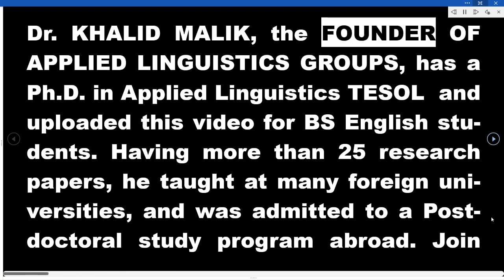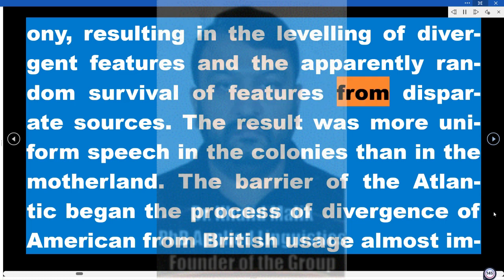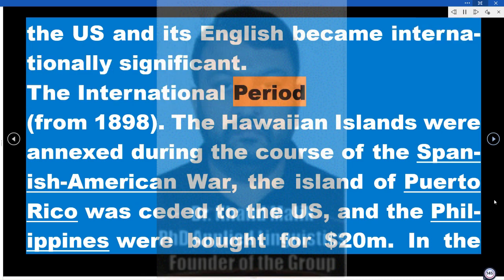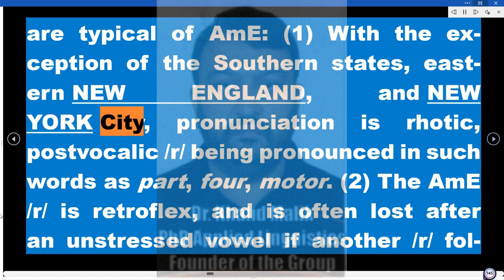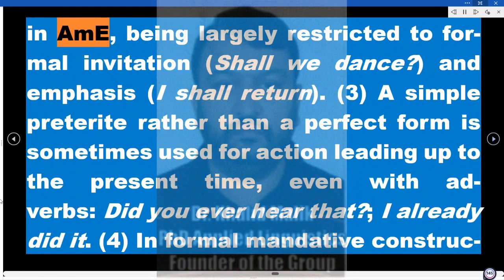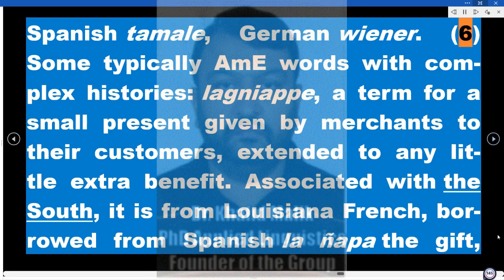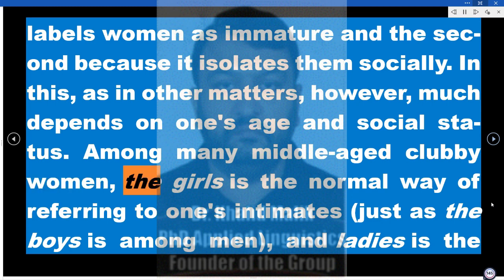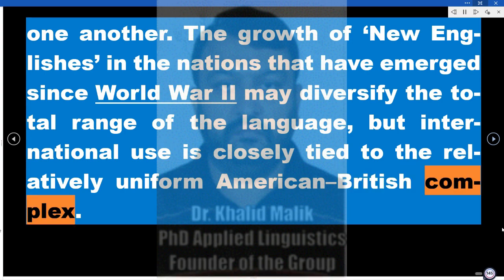English Language in America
English Language in America - BS ENGLISH SEMESTER-1 - INTRODUCTION TO LANGUAGE STUDIES - Level: BS 1st Semester Course Code: ELL103 - QUESTION NO. 32 - BY DR. KHALID MALIK PHD APPLIED LINGUISTICS - FOUNDER OF APPLIED LINGUISTICS GROUP uTUBE.COM/@1966pakistani